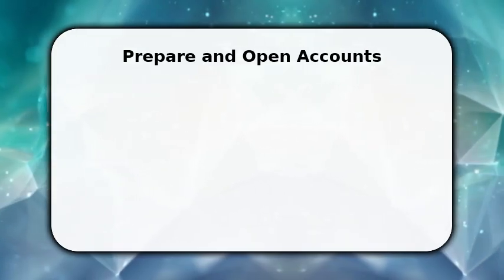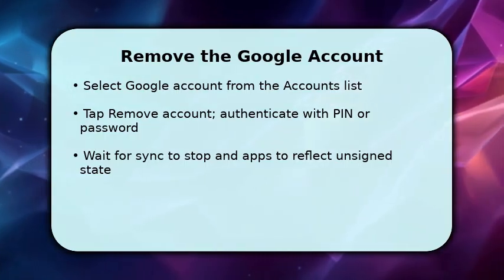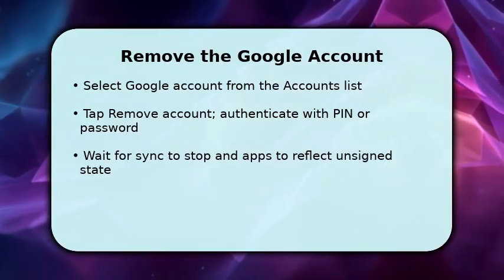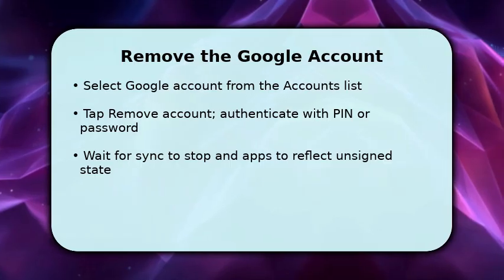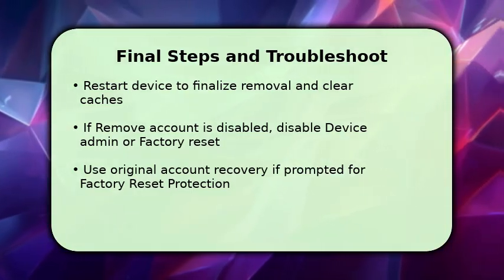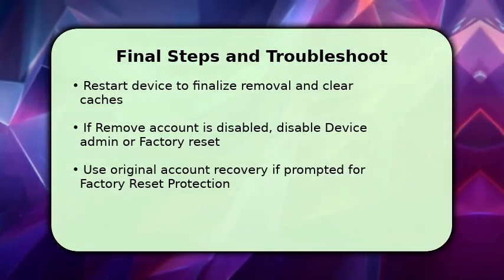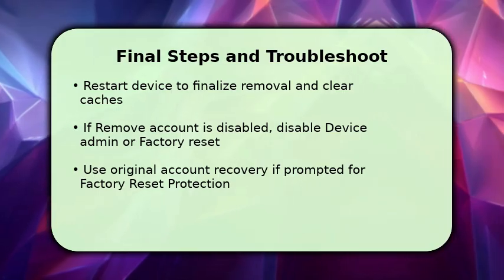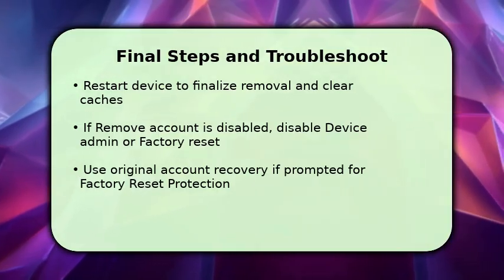How to Remove Google Account for Android - Step by Step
Learn the step-by extricate your Google account from an Android device with our comprehensive guide. Navigate through settings, manage privacy concerns and ensure a smooth transition away from syncing services.

remove Google account, Android steps to delete account,